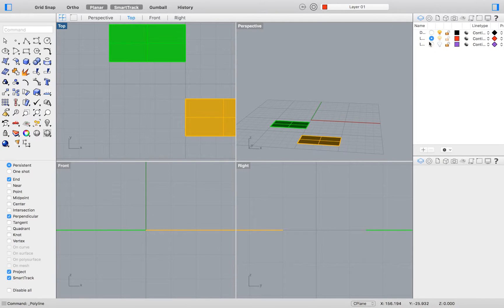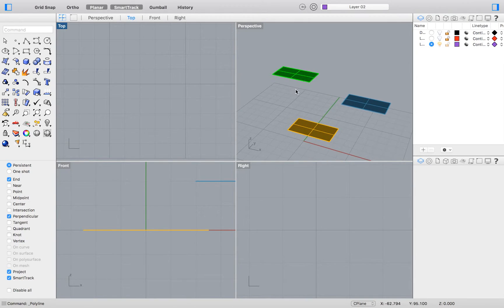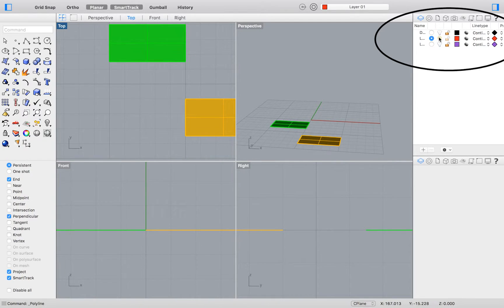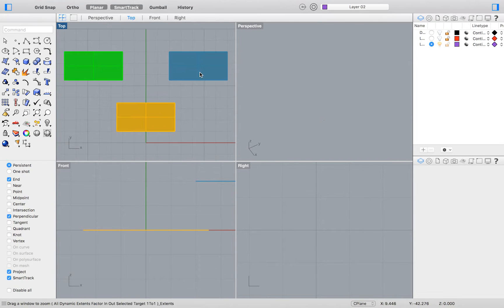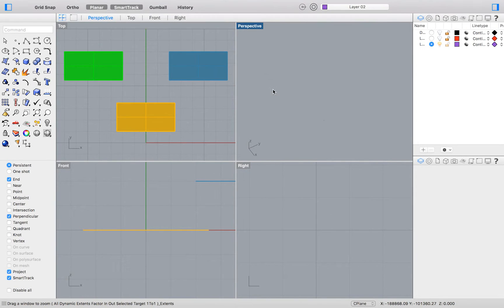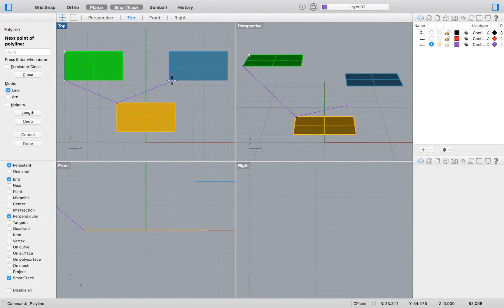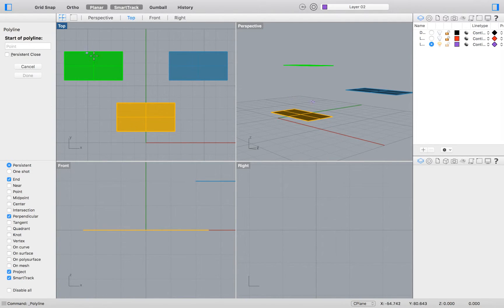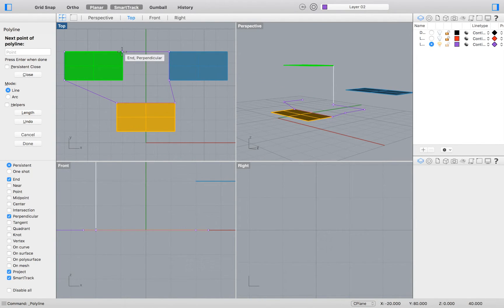How to Use the Project Constraint in Rhino 3D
Follow along with hodgepodge as we guide you through every exercise in the level one Rhino 3D Training Manual.